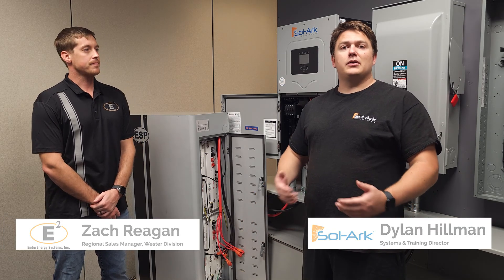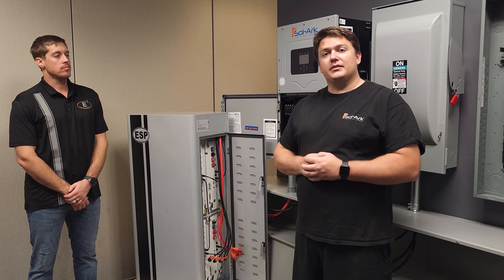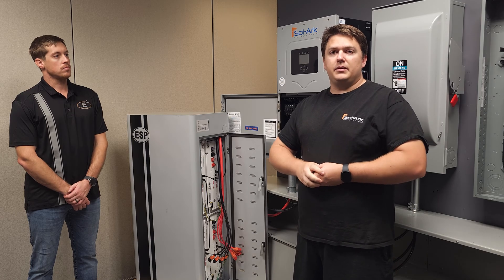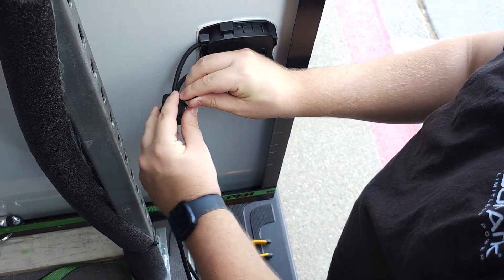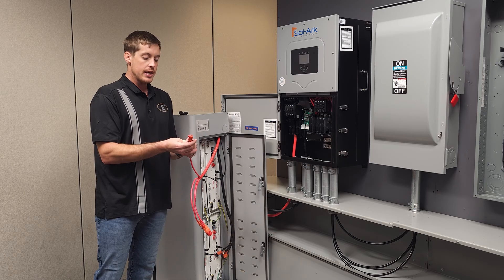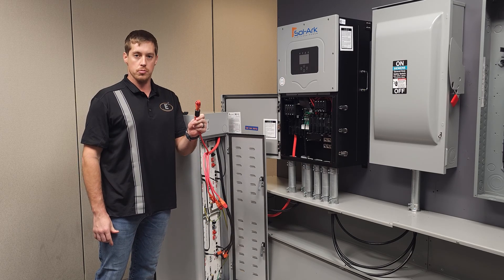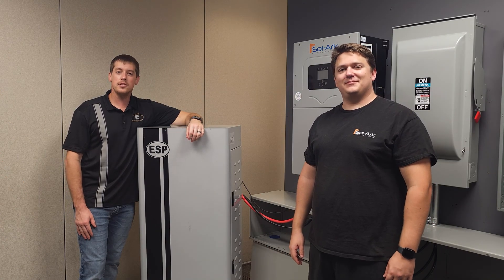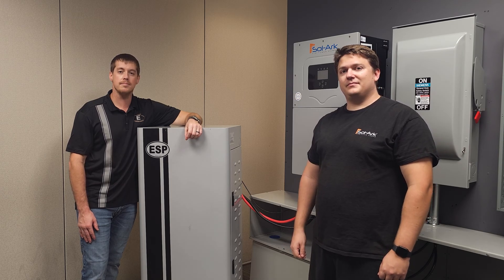EMP Hardened Energy Storage System - EndurEnergy and Sol-Ark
In this video, we take a deep dive into the world of EMP (Electromagnetic Pulse) Hardened Battery Systems. Learn how to safeguard your power storage and ensure the longevity of your critical electronics during potential EMP events.

Our guide showcases the installation process of an EMP Hardened Battery Storage System, utilizing cutting-edge technology like the Sol-Ark SA-15 EMP Hardened System and the EndurEnergy ESP-BU20, a robust 20kWh battery unit featuring the ESP-5100 EMP Hardened Battery.

Discover how EMP suppressors play a vital role in the defense of these advanced power systems. While they are just one piece of the puzzle, these engineered suppressors are an integral part of making these battery systems EMP Hardened. Our video provides a step-by-step guide, giving you the skills and knowledge needed to install EMP suppressors correctly.